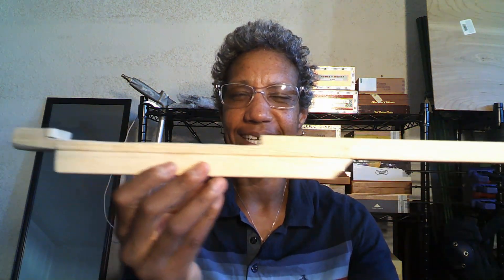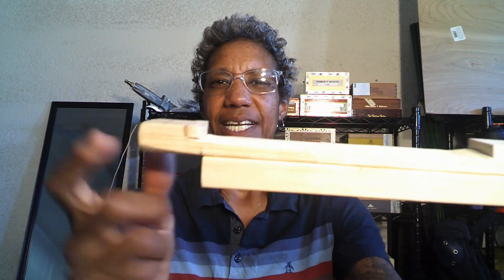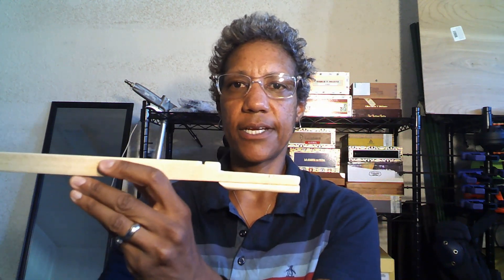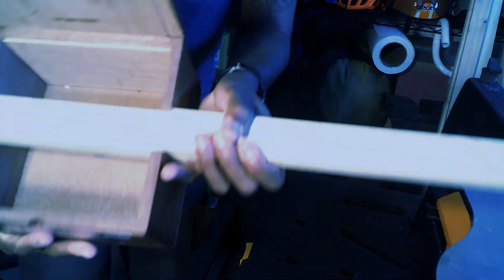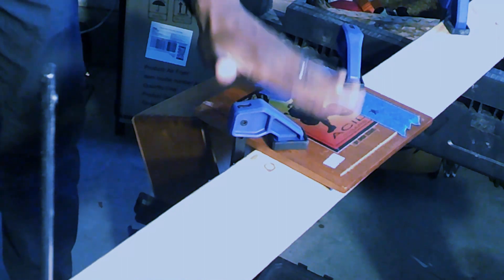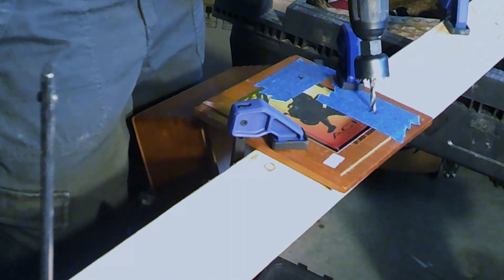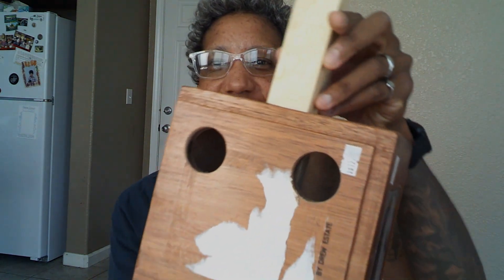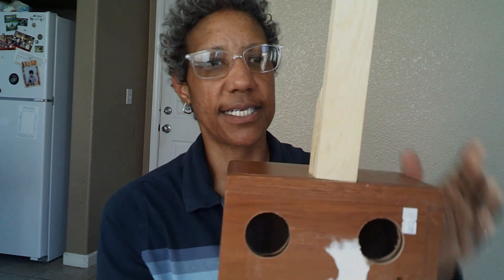HERE'S HOW TO DRILL PERFECT SOUNDHOLES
In this video I use a hole saw drill bit to make sound holes for the first time.